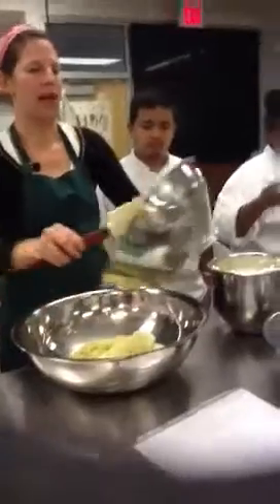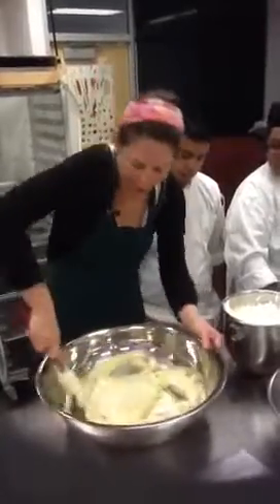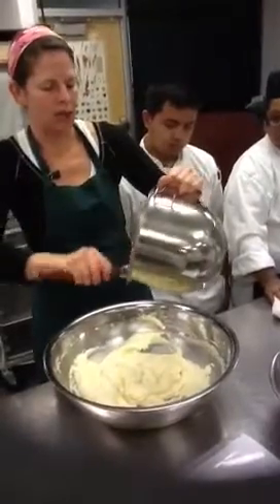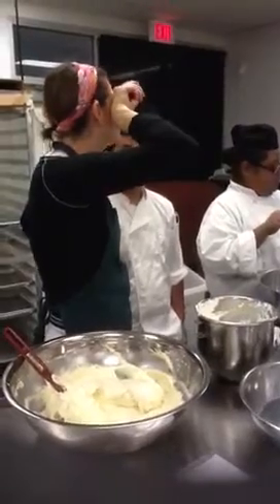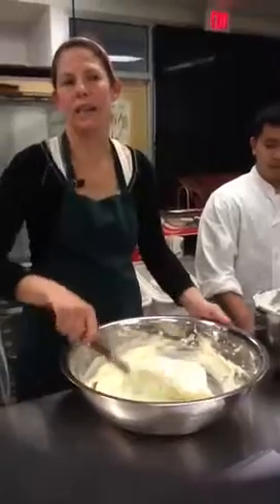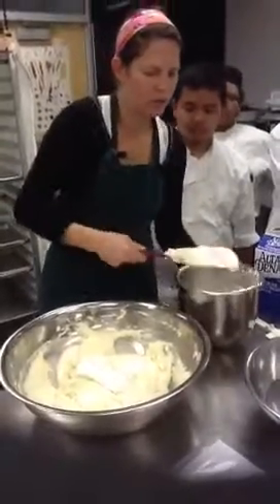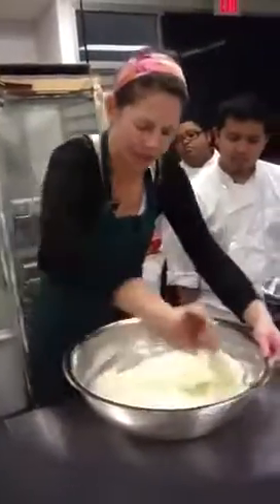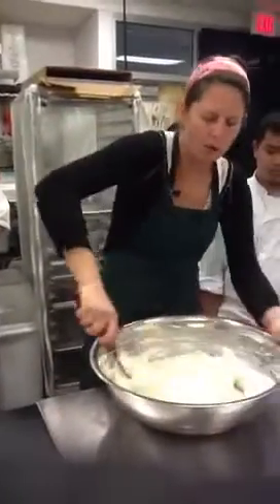How to make creme mousseline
Chef sara advanced baking class fall 2012